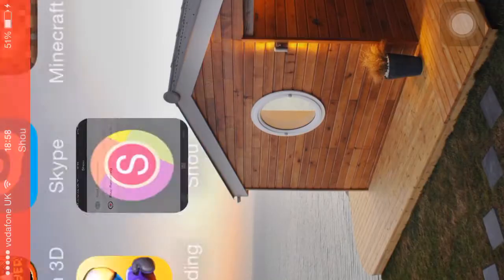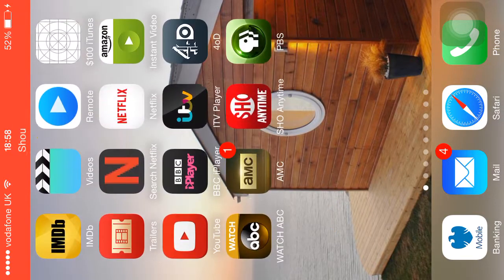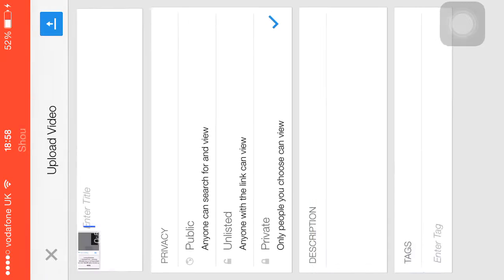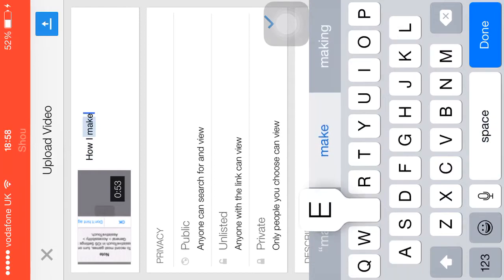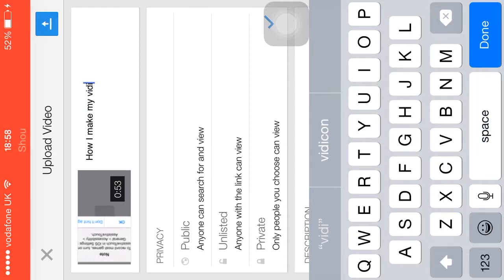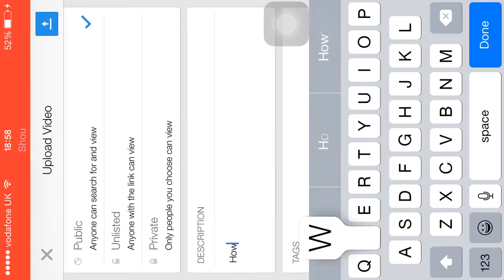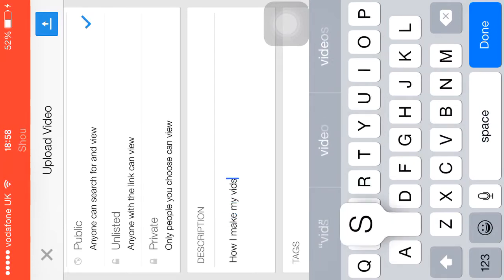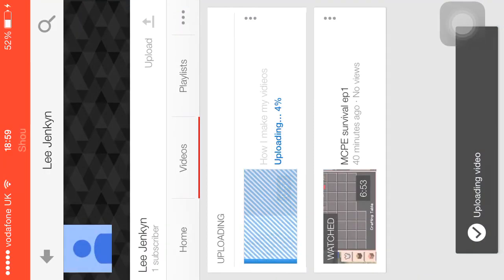How I my videos part 2